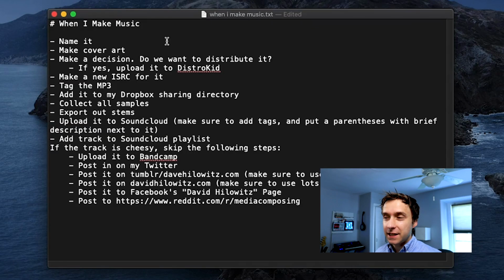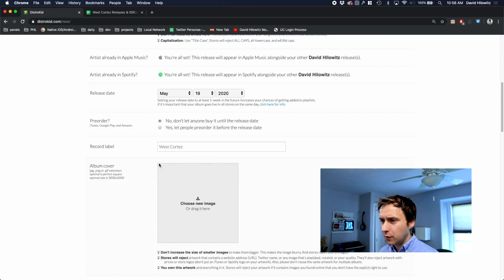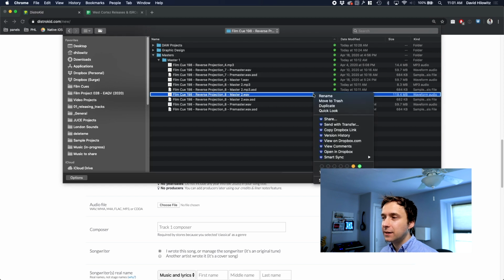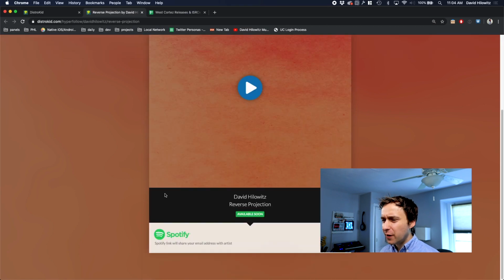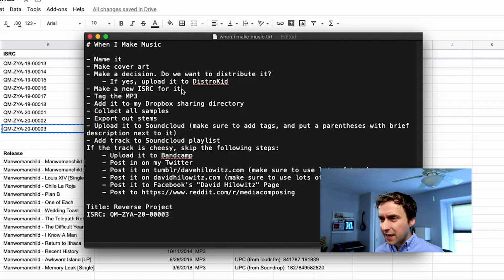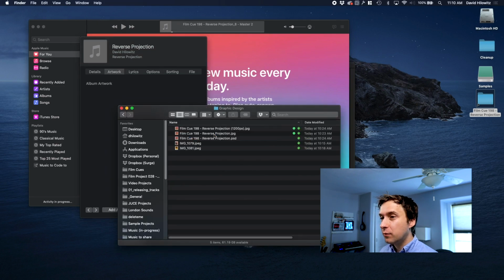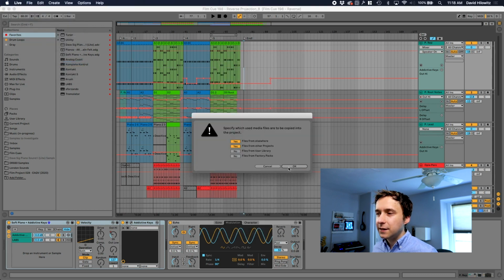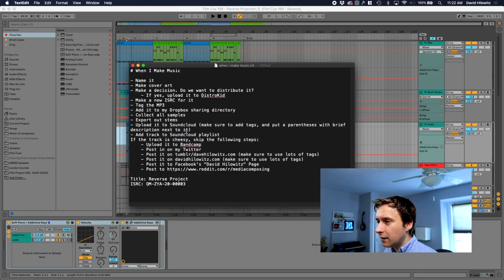How I Release Music in 2020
How do you all release your music? In this video, I go through all of the steps that I usually take whenever I make new tracks.